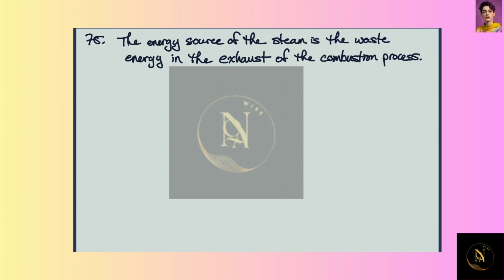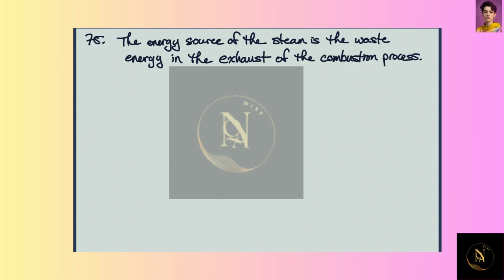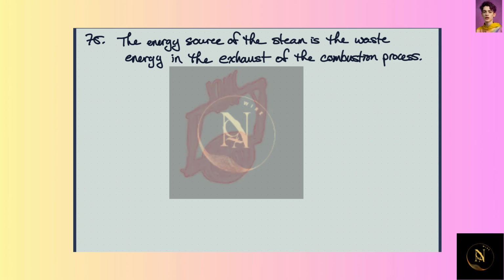In combined gas-steam cycles, what is the energy source for the steam?